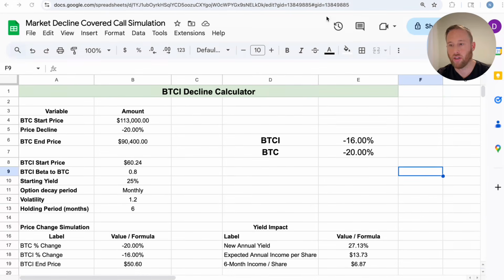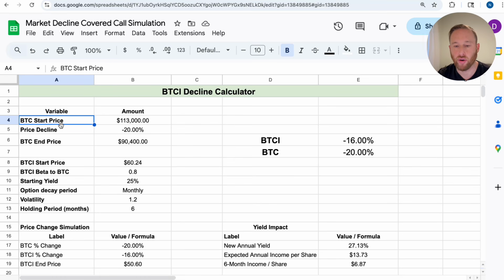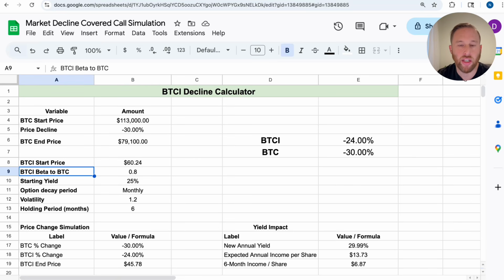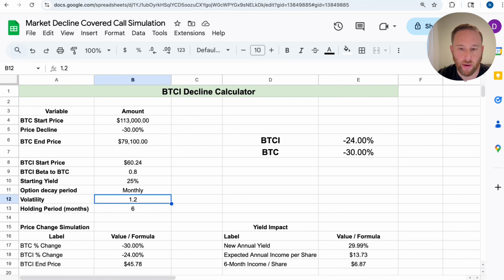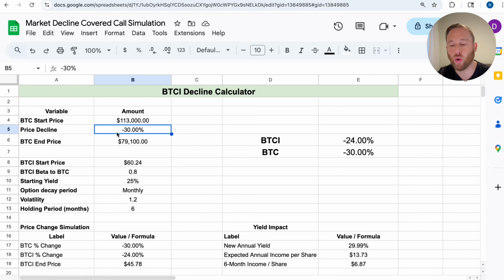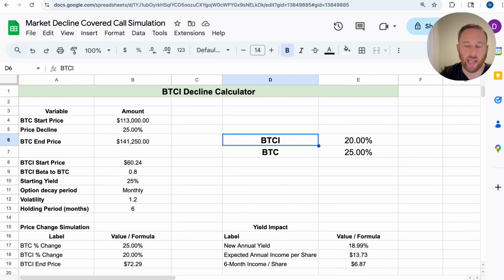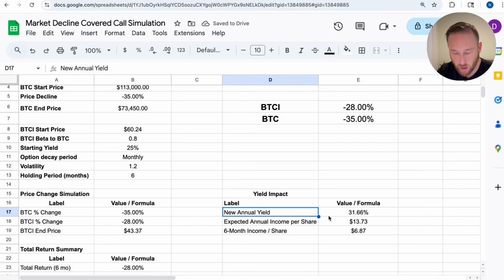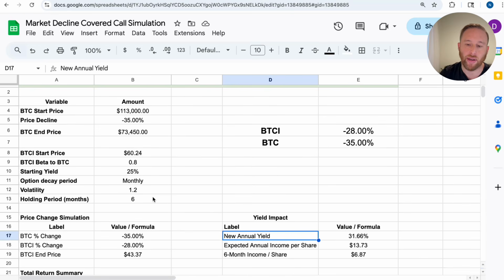BTCI Crashes? What Really Happens When a Bitcoin Covered Call ETF Drops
Keep in mind that this is a simulation , in reality the actual results may vary.